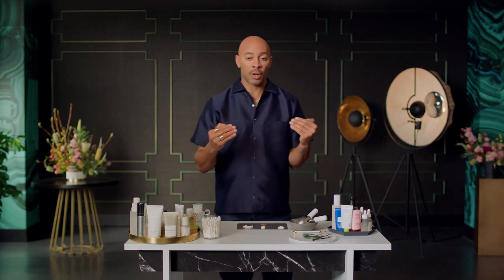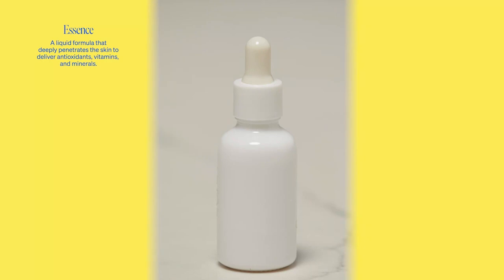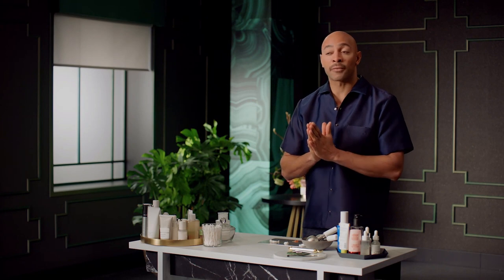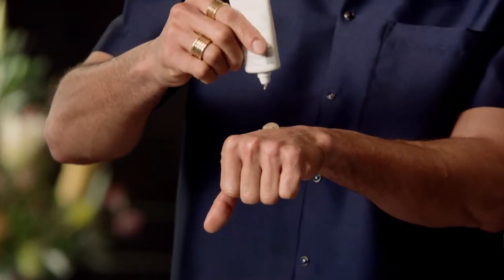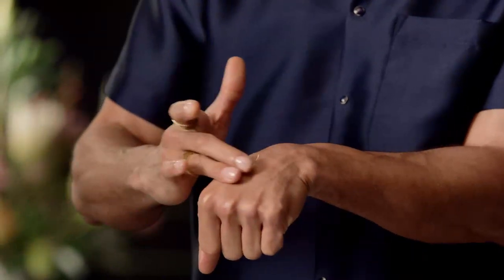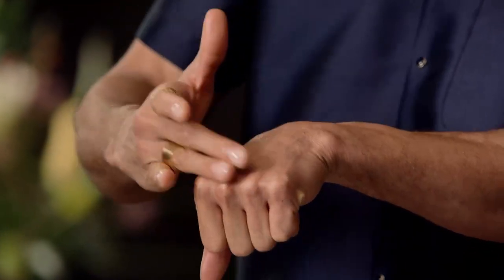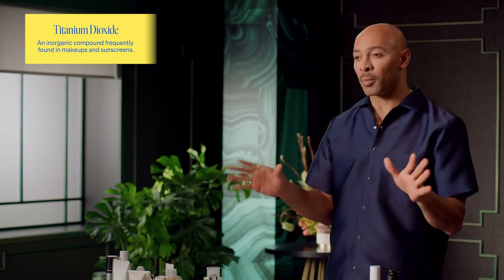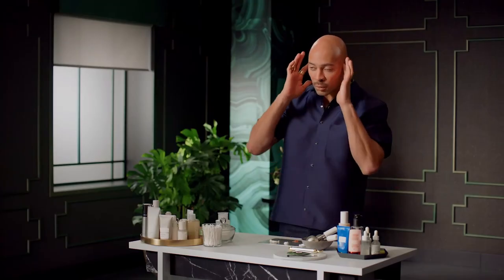Sir John Masterclass makeup video tutorial - Building Your Skincare Routine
Building Your Skincare Routine

There are so many skincare products and steps—how do you know what’s right for you? Sir John breaks down each product, what it does,